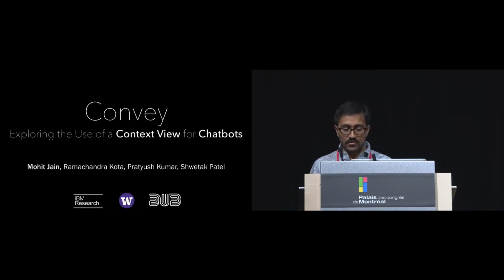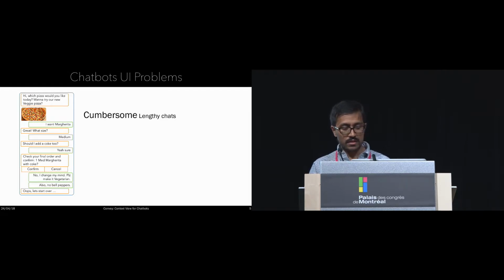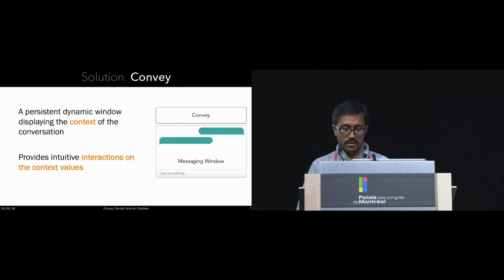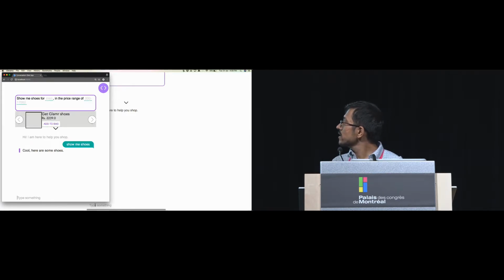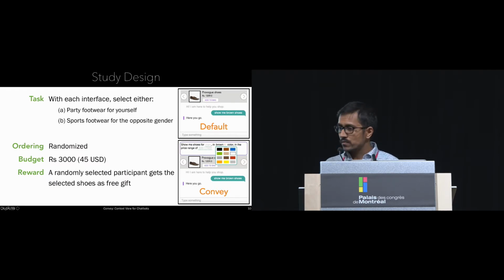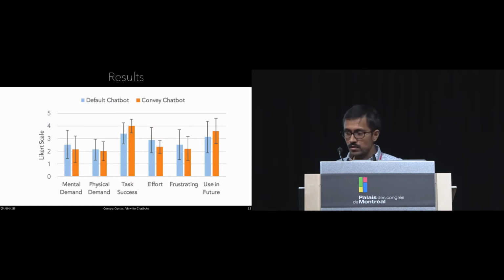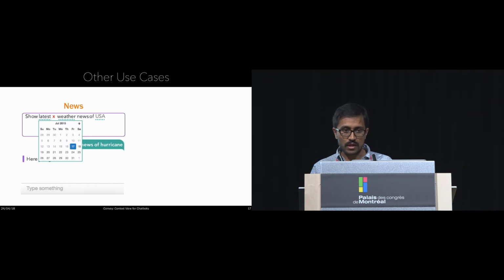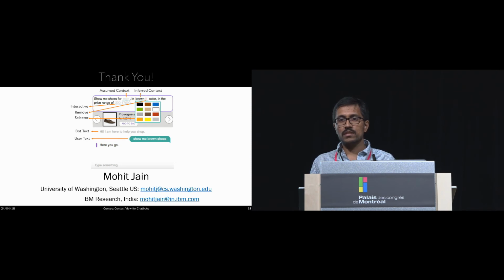Convey: Exploring the Use of a Context View for Chatbots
Mohit Jain, Ramachandra Kota, Pratyush Kumar, Shwetak N. Patel

Session: Chatbots

Abstract
Text messaging-based conversational systems, popularly called chatbots, have seen massive growth lately. Recent work on evaluating chatbots has found that there exists a mismatch between the chatbot's state of understanding (also called context) and the user's perception of the chatbot's understanding. Users found it difficult to use chatbots for complex tasks as the users were uncertain of the chatbots' intelligence level and contextual state. In this work, we propose Convey (CONtext View), a window added to the chatbot interface, displaying the conversational context and providing interactions with the context values. We conducted a usability evaluation of Convey with 16 participants. Participants preferred using chatbot with Convey and found it to be easier to use, less mentally demanding, faster, and more intuitive compared to a default chatbot without Convey. The paper concludes with a discussion of the design implications offered by Convey.